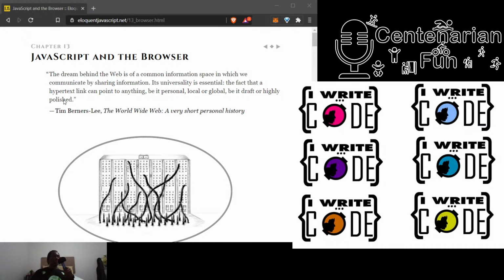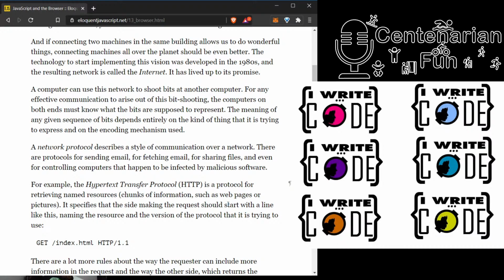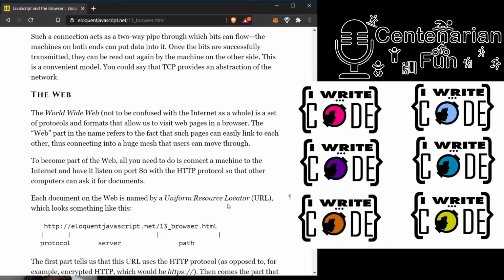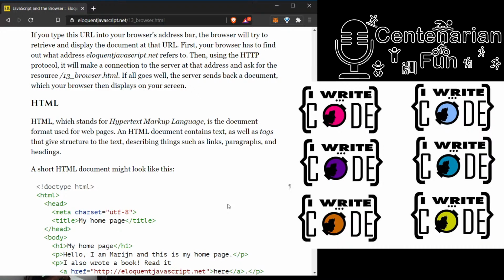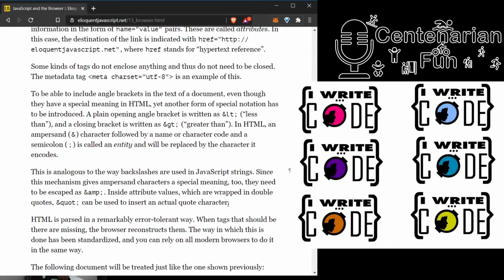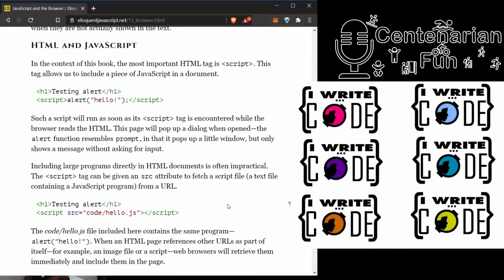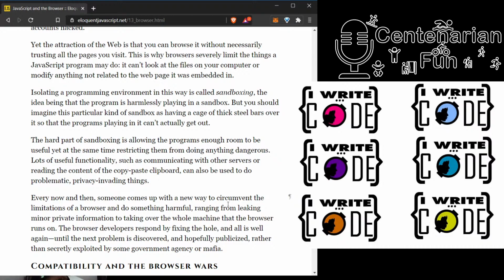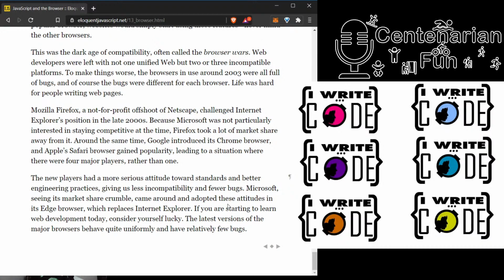Reading Eloquent JavaScript Ch 13 JavaScript & The Browser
for those that don't want to or have time to read it but still want to attend the event to participate in the conversation this Winsday.